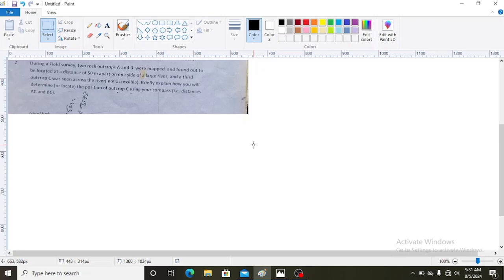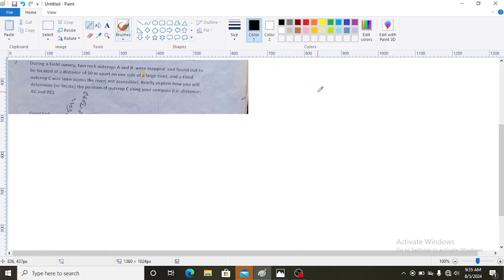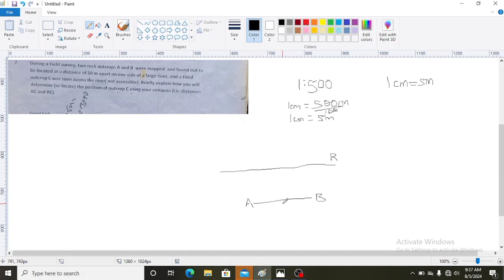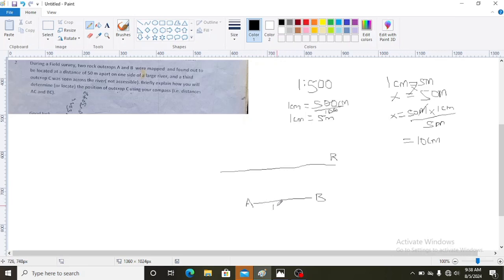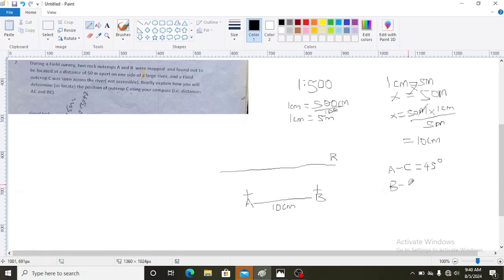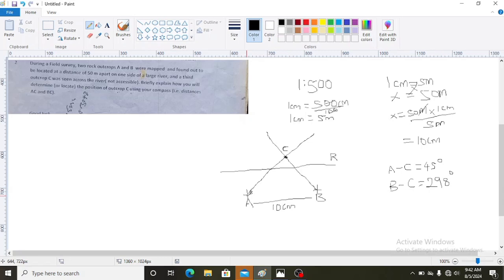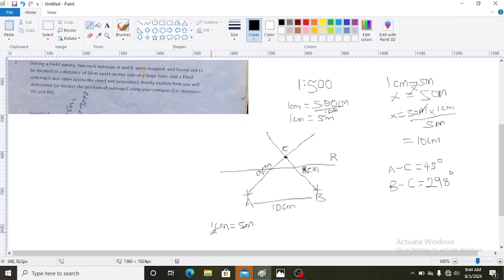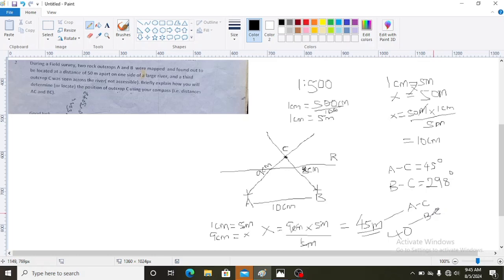How to plot Survey Traverse